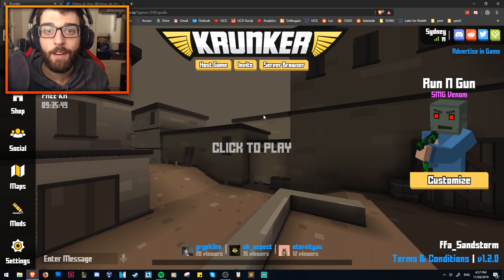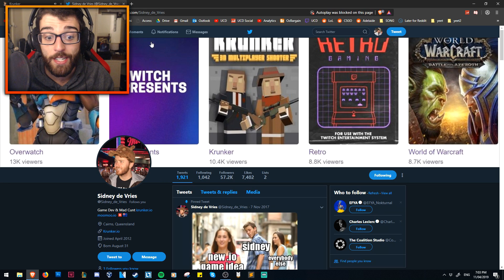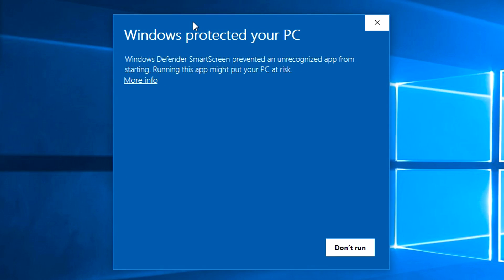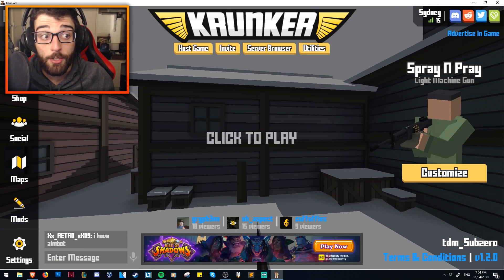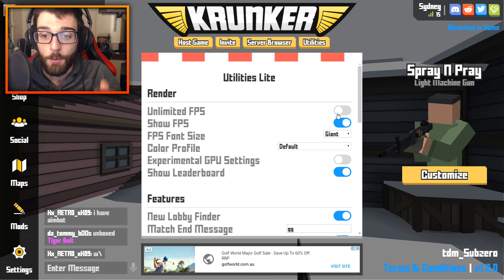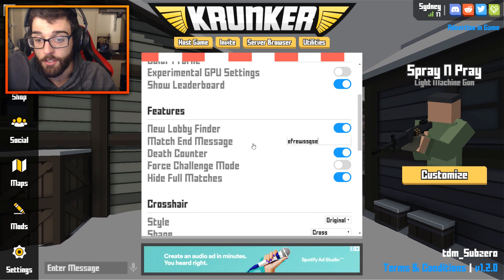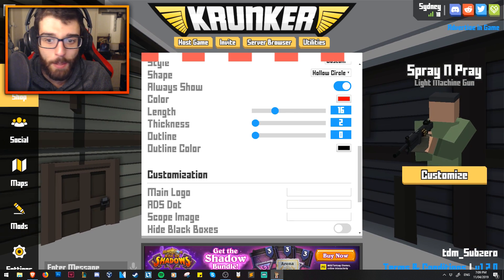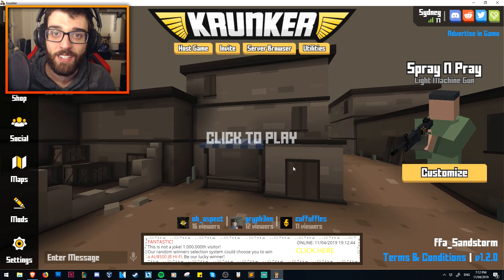How to Download Krunker on PC ( Krunker.io Install )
Krunker finally has a client version and its available to download right now.